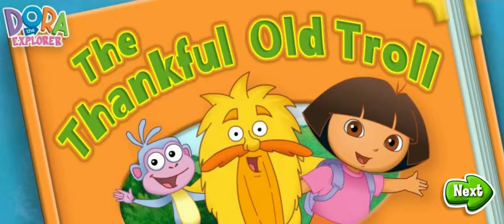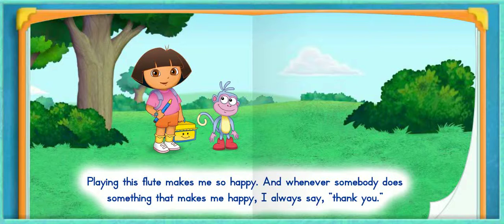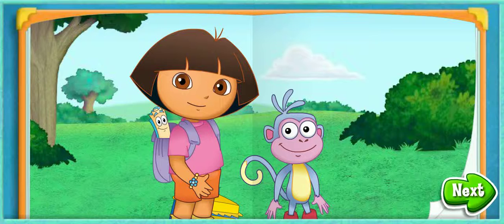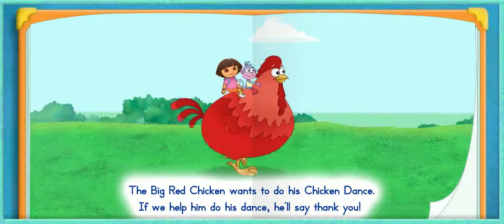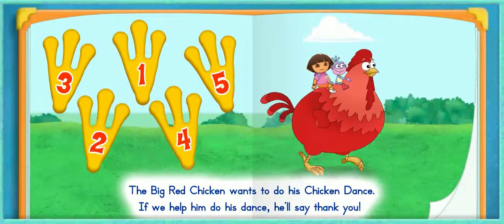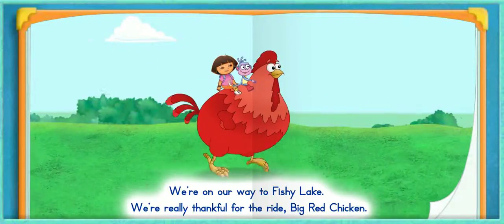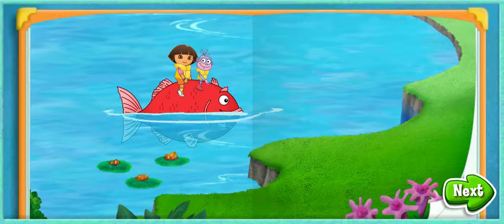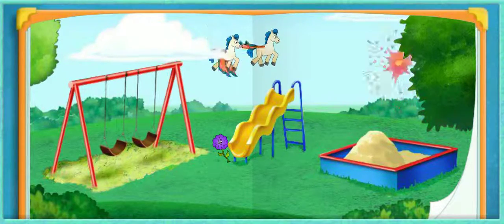Dora the Explorer - The Thankful Old Troll